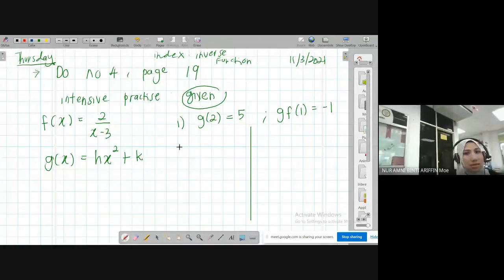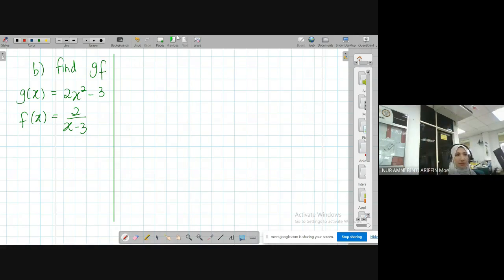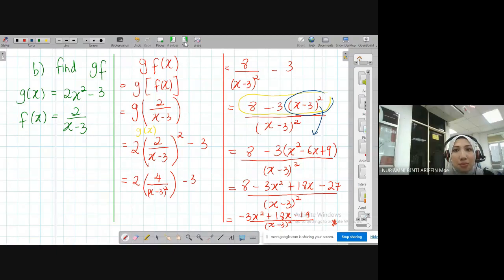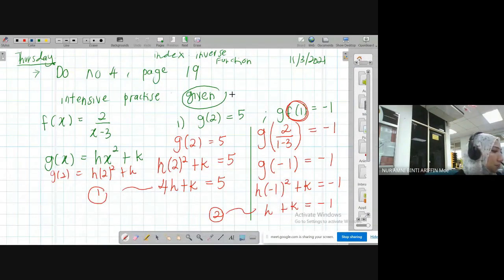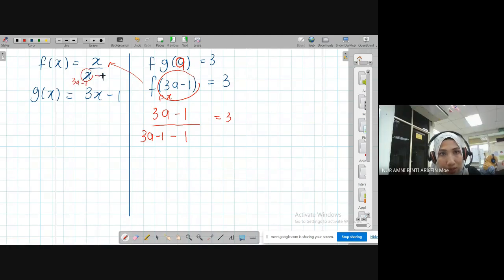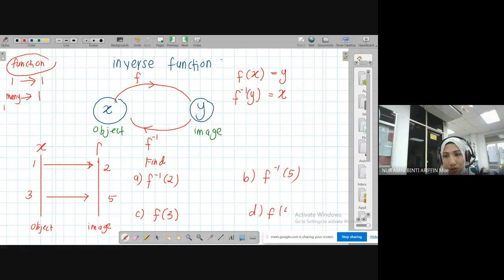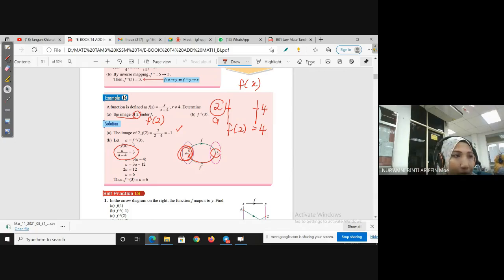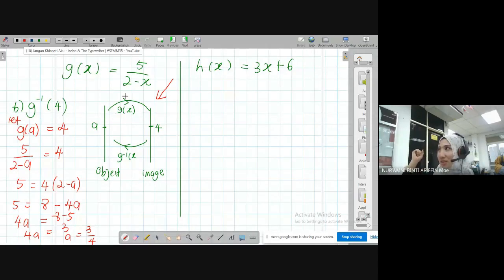INVERSE FUNCTION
Latihan intensif 1.2, nombor 2 dan nombor 5
Penerangan fungsi songsang